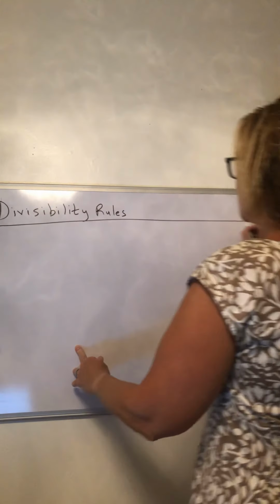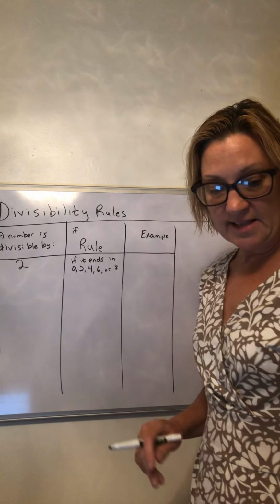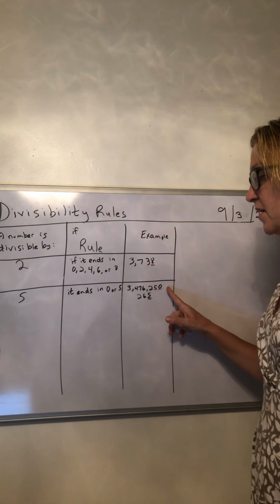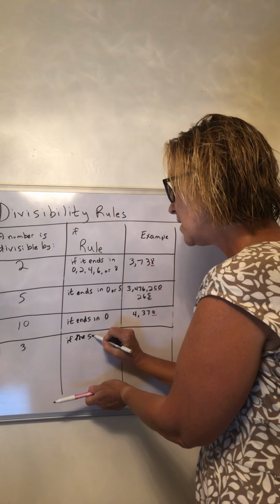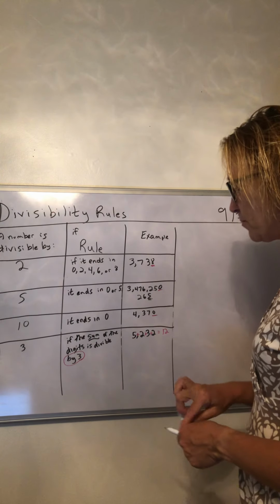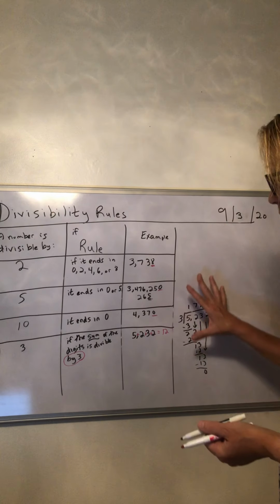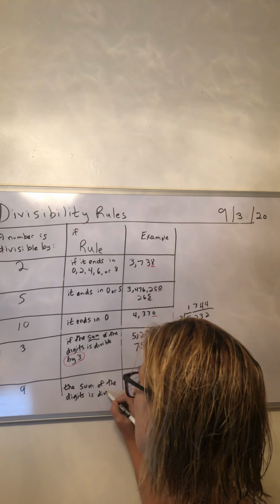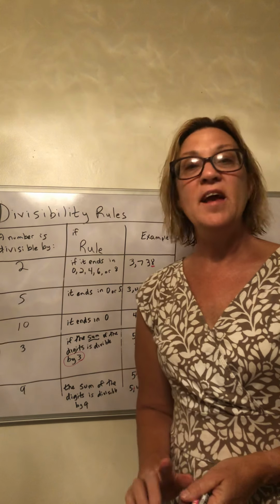Rules of Divisibility